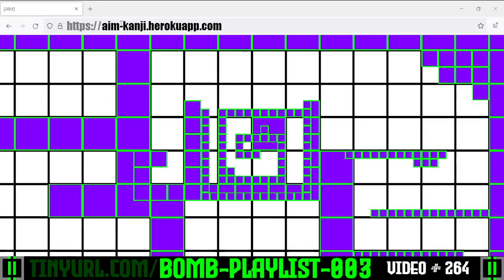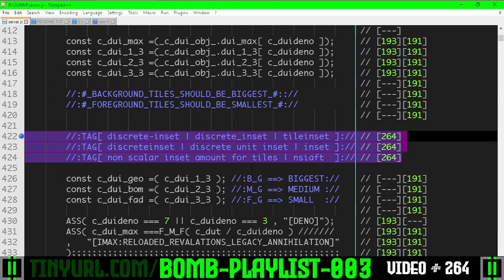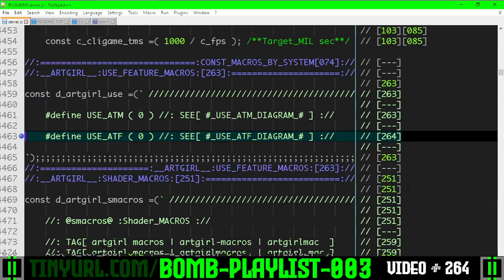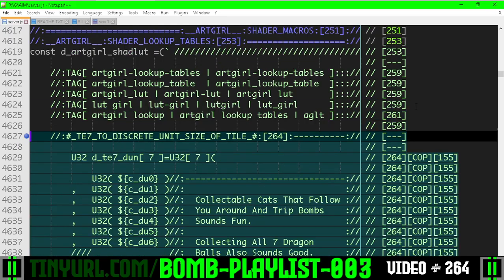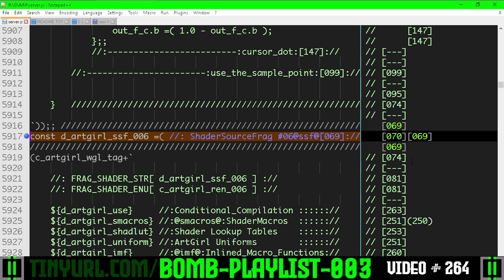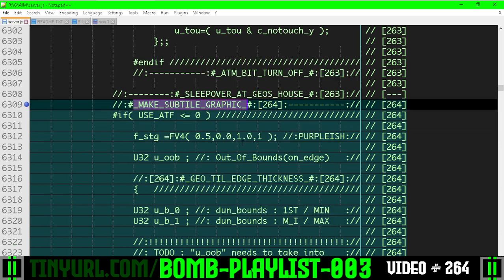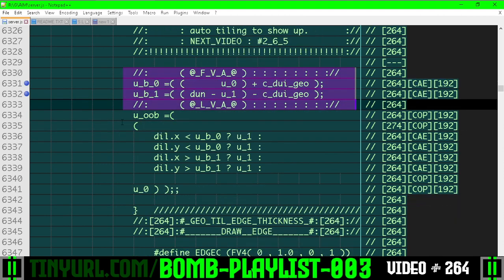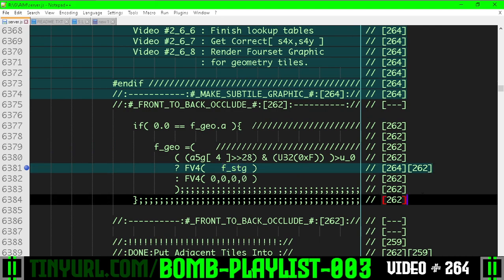264 : Auto Tiling Shader - P14